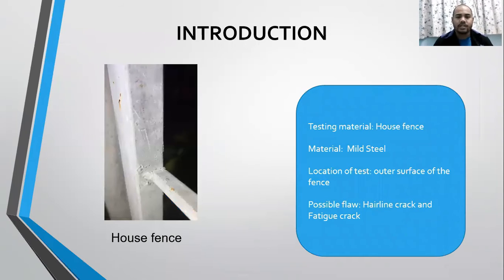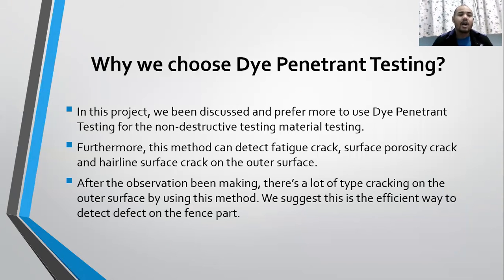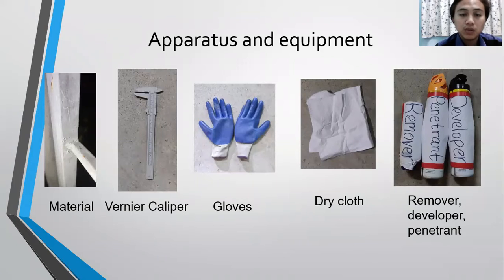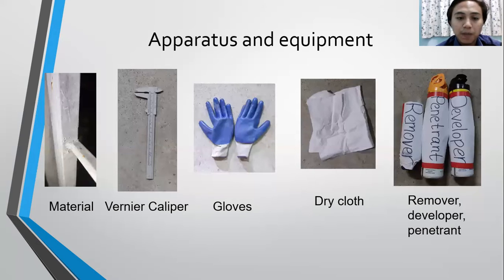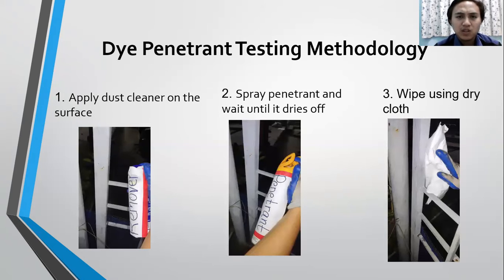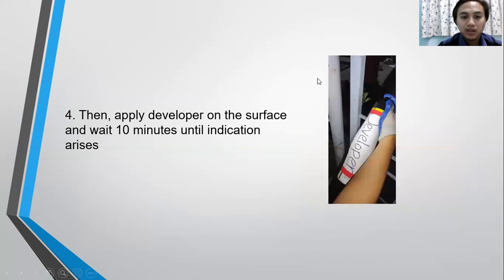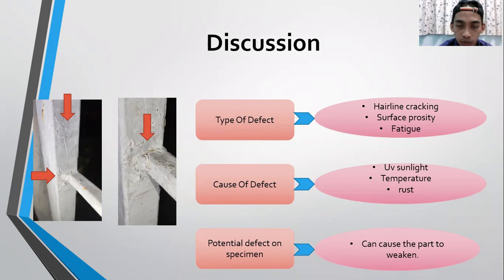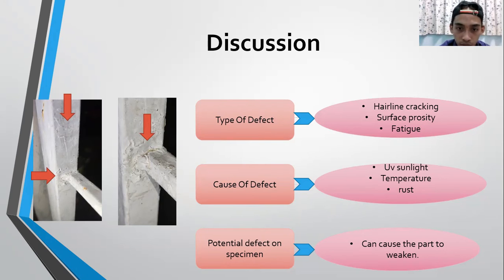MATERIAL TESTING: DRY PENETRANT TESTING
HELLO! THIS IS THE METHOD FOR OUR PART TO DETECT THE DEFECT. HOPE YOU ENJOY AND GAIN SOME KNOWLEDGE. THANK YOU